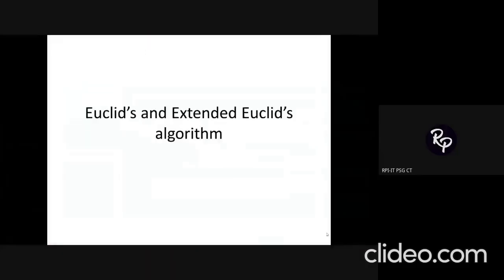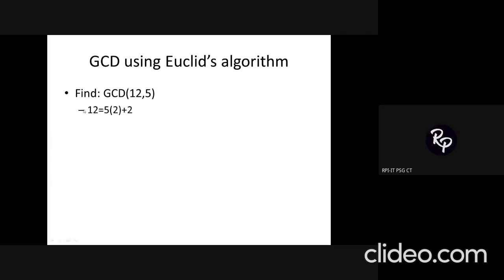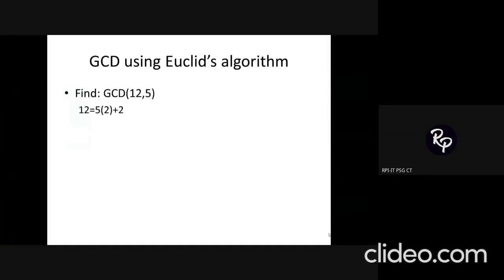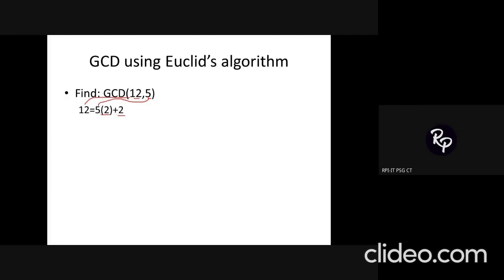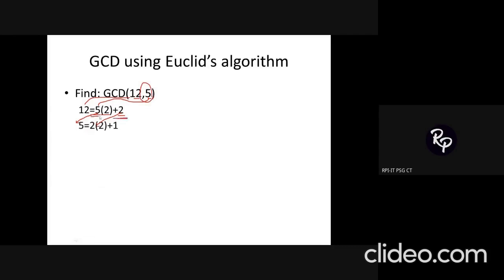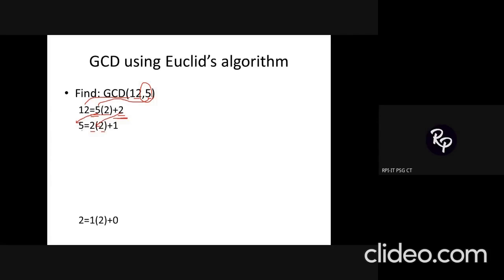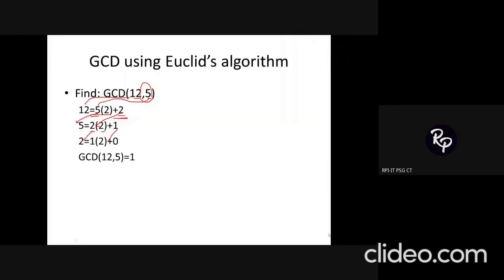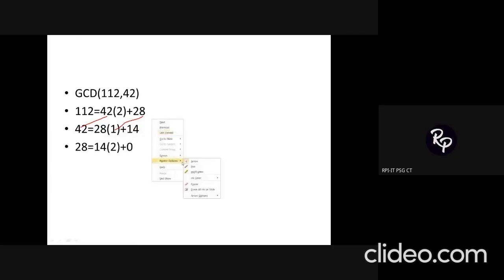Euclid s Algorithm